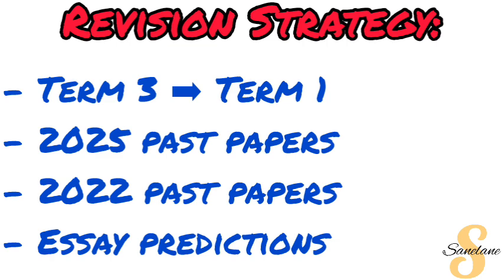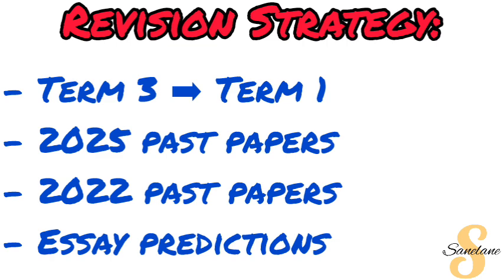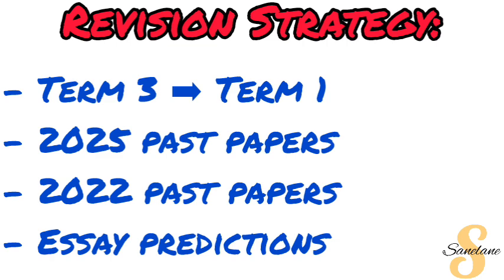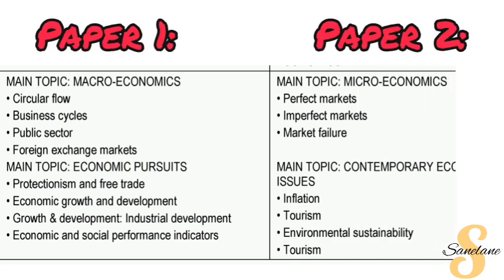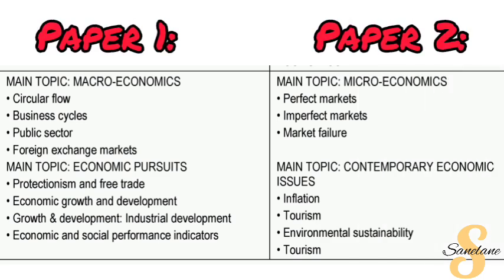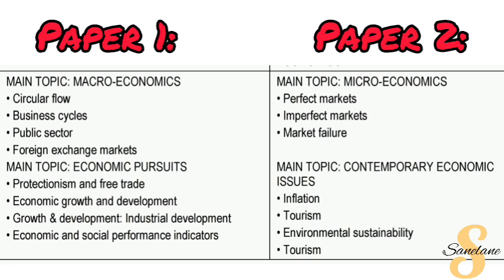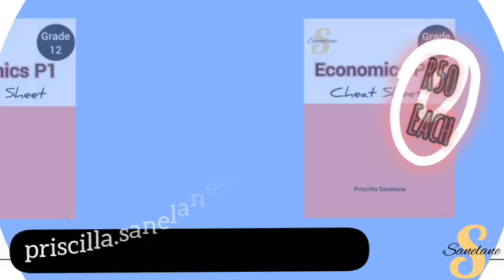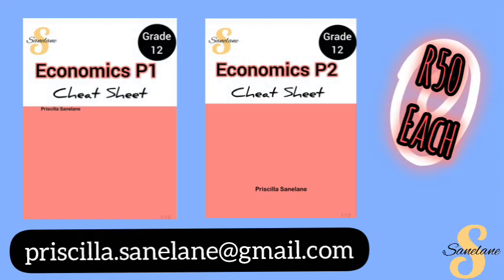Gr12 Economics | 2025 October/November | FINAL EXAM REVISION PLAN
Video Chapters:

0:00​ Introduction
0:30 Revision Plan
1:30 Main Topics
2:00 Cheat Sheets

Notes Link: ➡

N/A